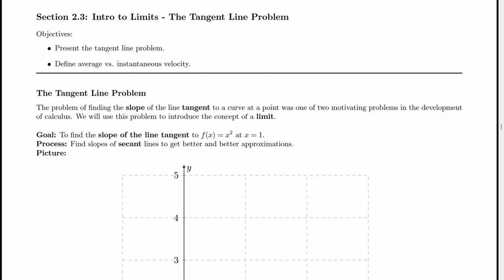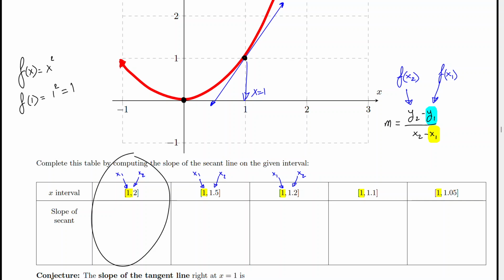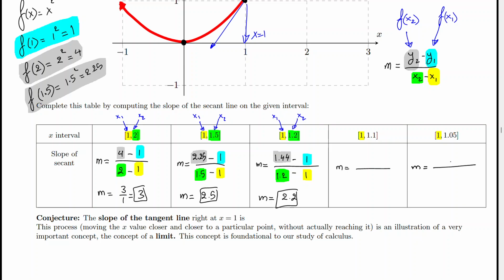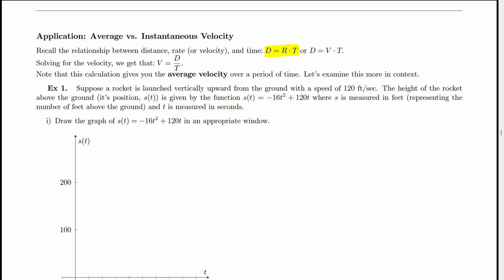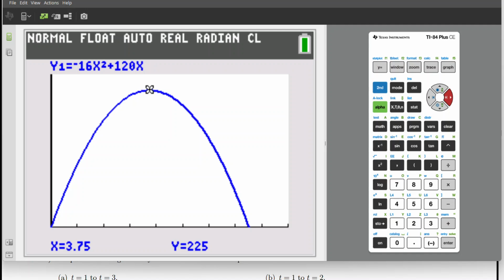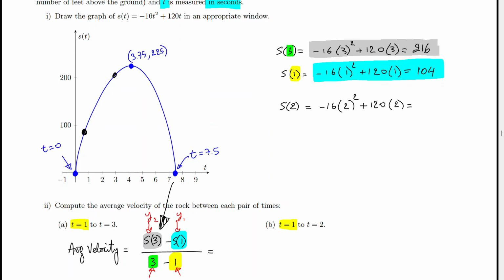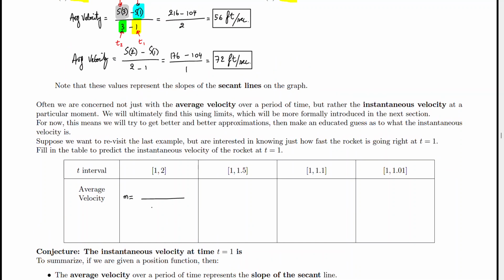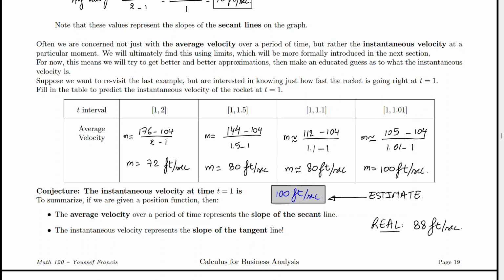Math 120 - OER - section 2.3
Section 2.3: Intro to Limits - The Tangent Line Problem

Objectives:
Present the tangent line problem.
Define average vs. instantaneous velocity.